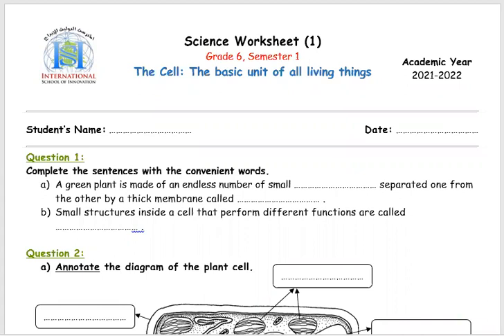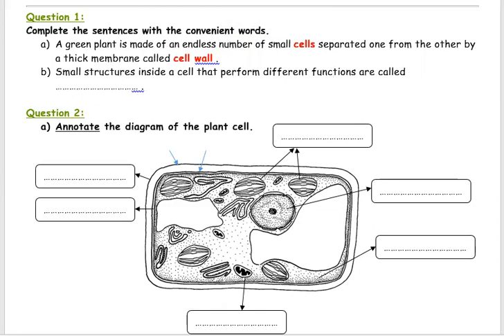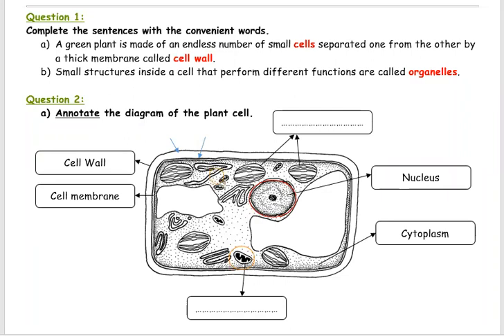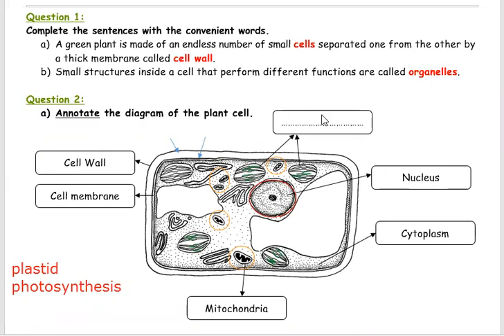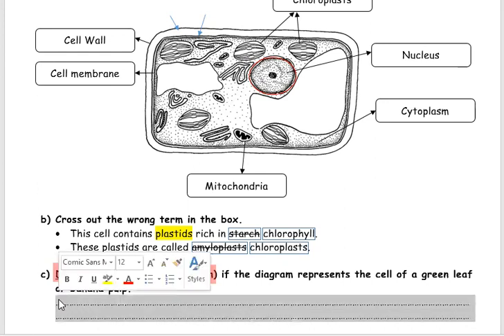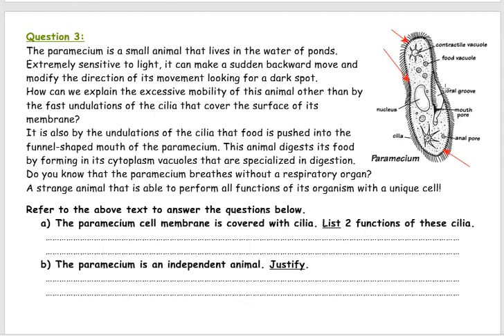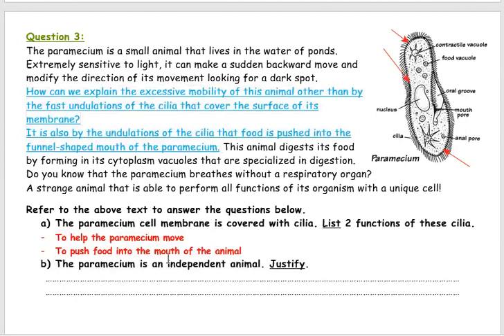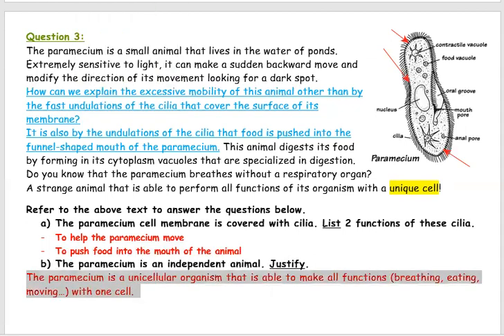ScienceWorksheet(1)Solution_G6_Sem1_2022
Solution of Science Worksheet 1
Week 3/ Semester 1